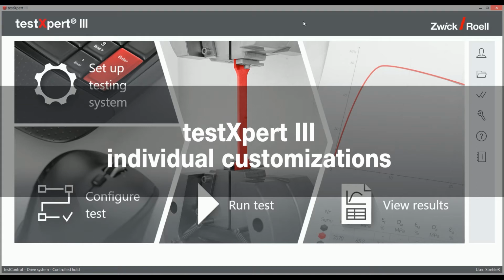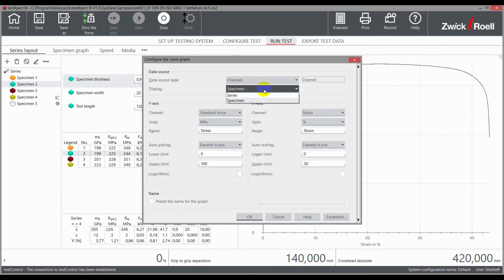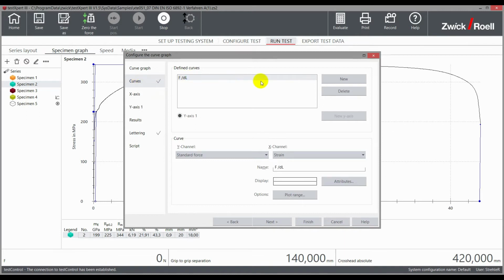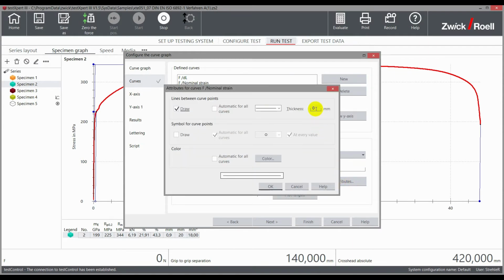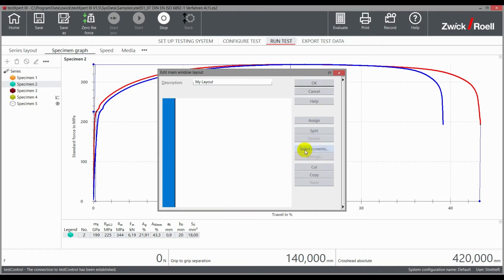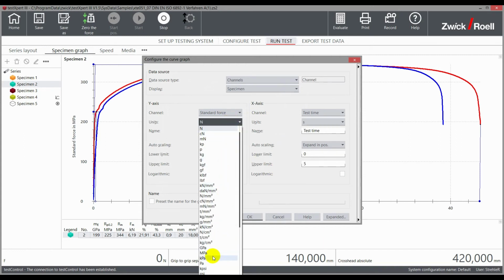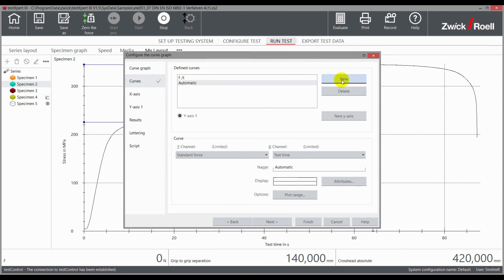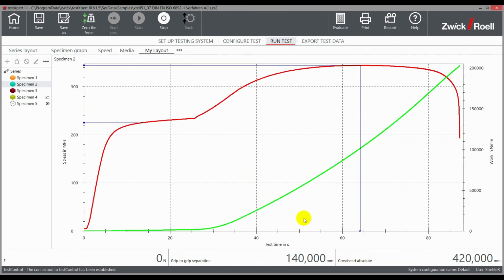testXpert III Testing Software – individual customizations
In addition to the settings that are preset, the testing software testXpert III also provides the option to make individual customizations, such as to the display of your measured values. In this video, we introduce several of these options.

In der Prüfsoftware testXpert III gibt es eine Vielzahl von Einstellungsmöglichkeiten, wie sie eine Grafik Ihrer Messwerte darstellen. In diesem Video stellen wir einige davon vor.